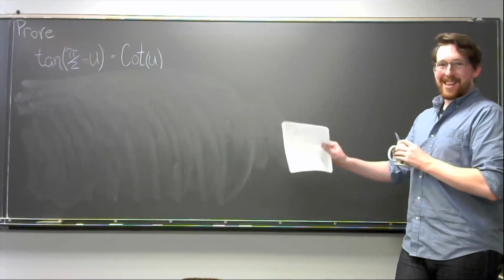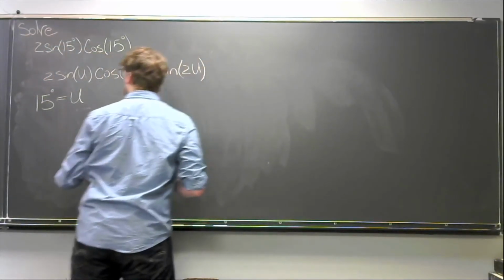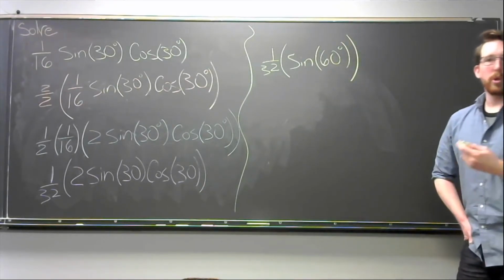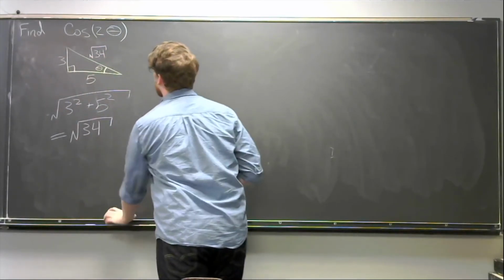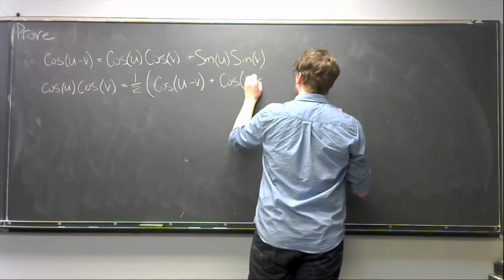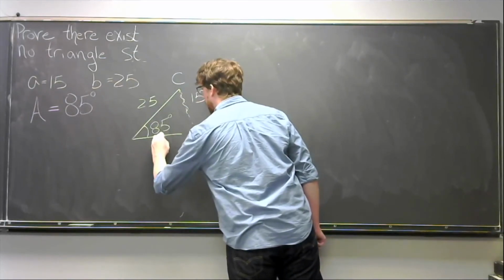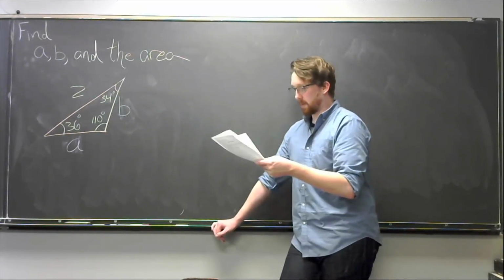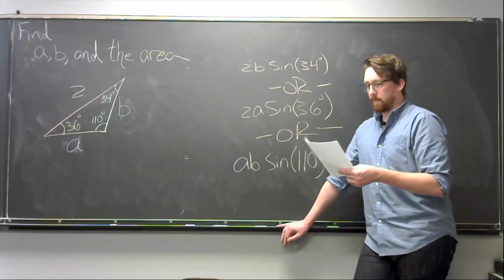Lecture 16 Math 123